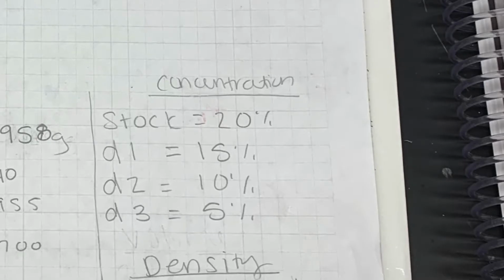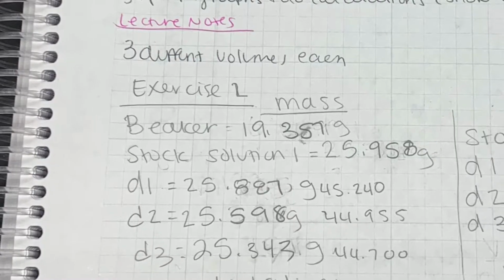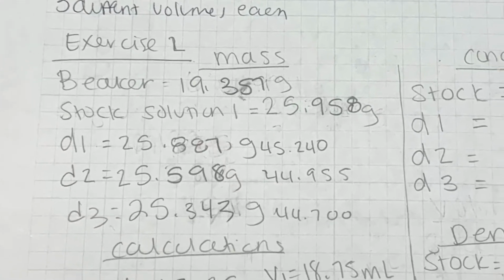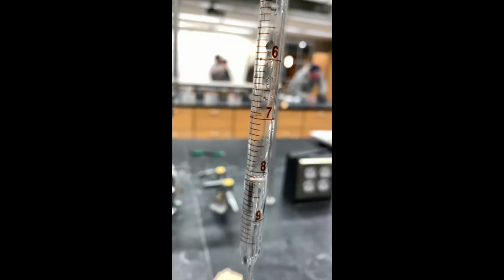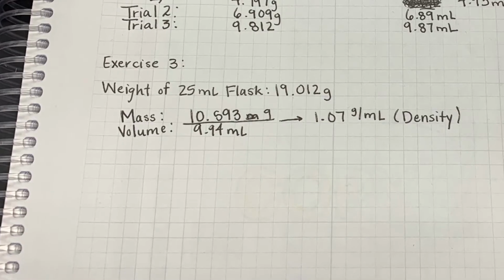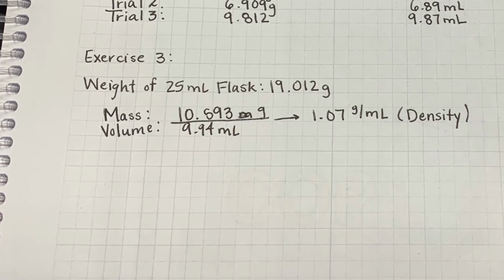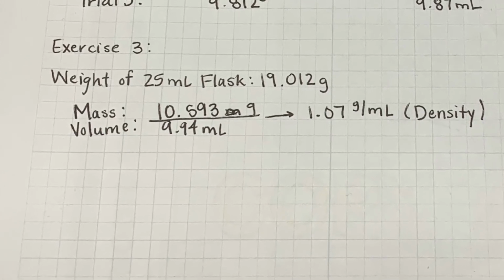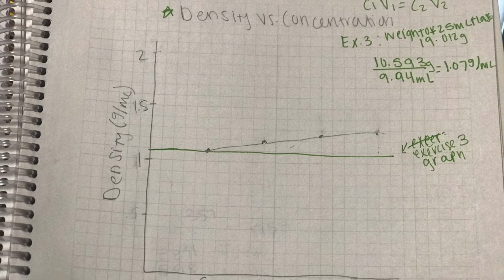dilutions video official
Chem 116 Dilution Lab